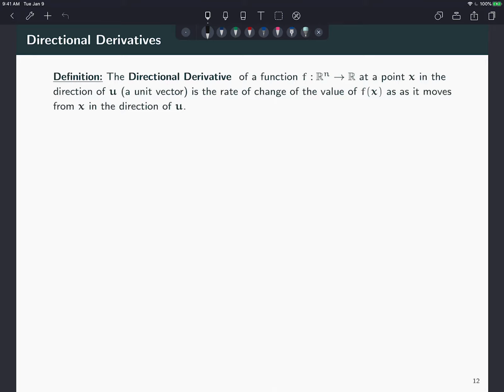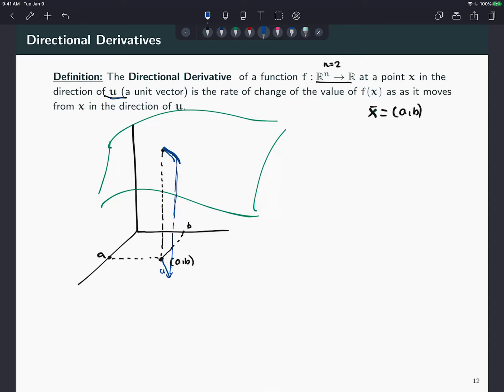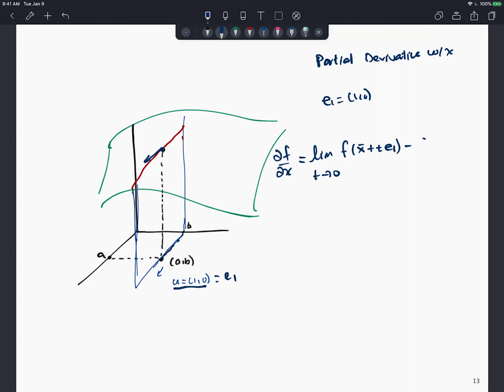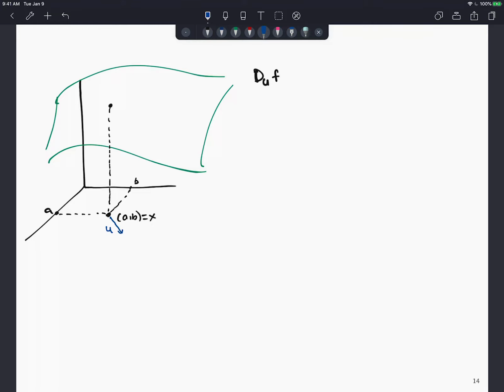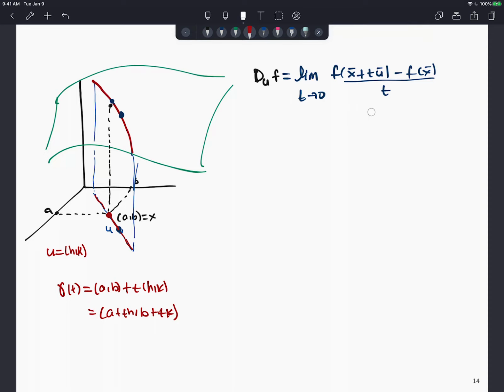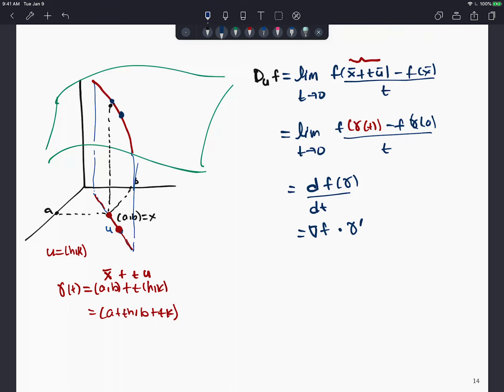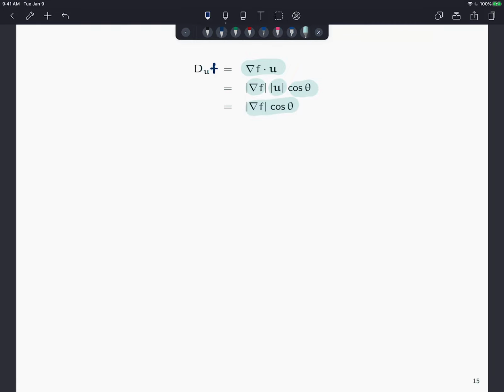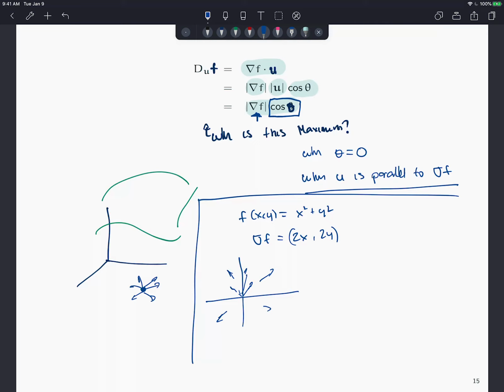directional derivative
Explaining the directional derivative for a scalar function as the dot product of the gradient and a. unit vector. Then we use this to explain that  the direction of maximal increase of the function is precisely in the direction of the gradient.